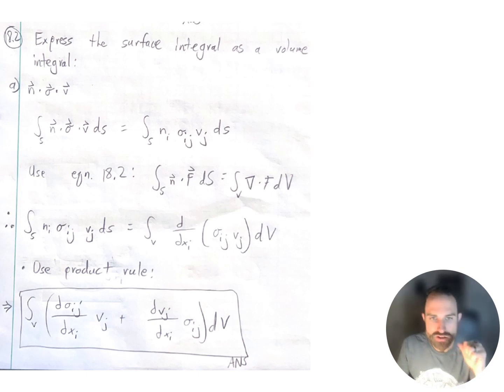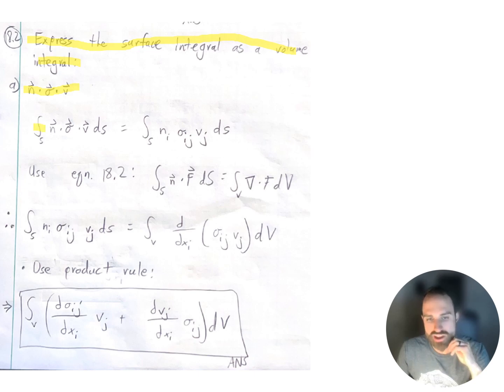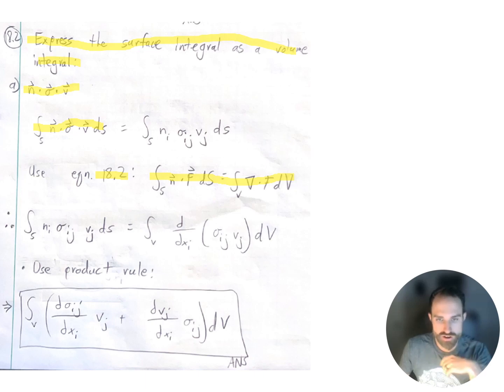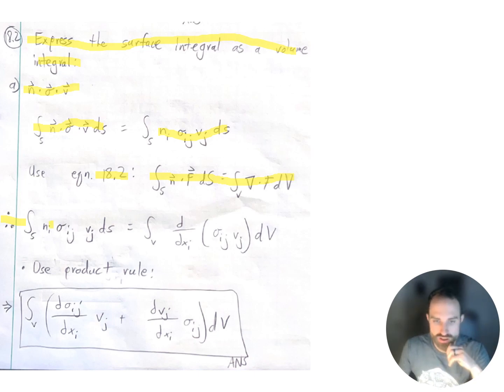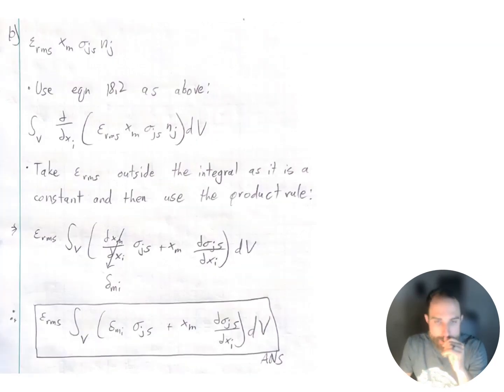Problem 18.2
Continuum Mechanics